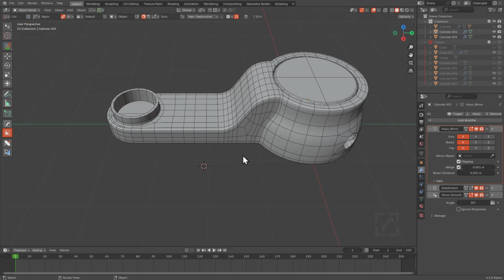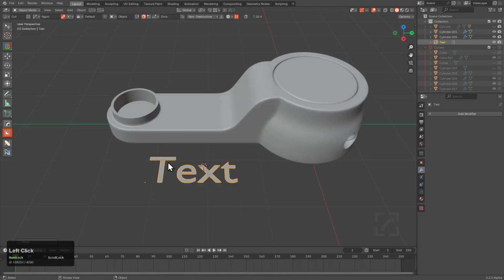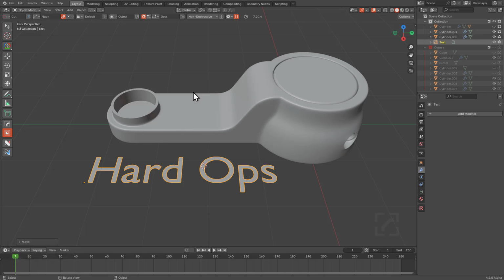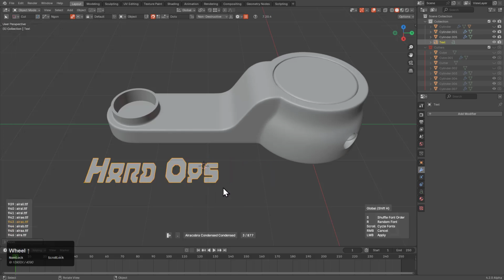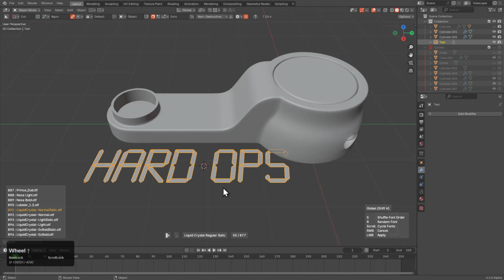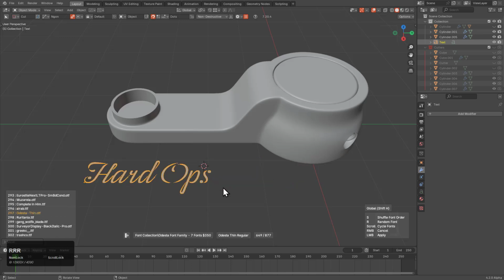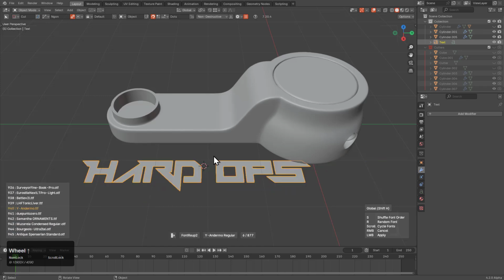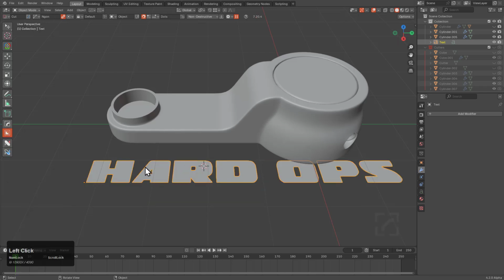hardops 988_4 - FontScroller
Font scroller requires no introduction due to. *checks card* Actually I have never introduced you two. Today let's meet font scroller.